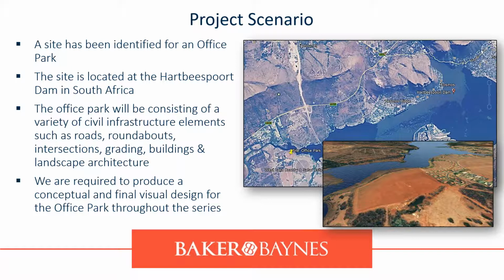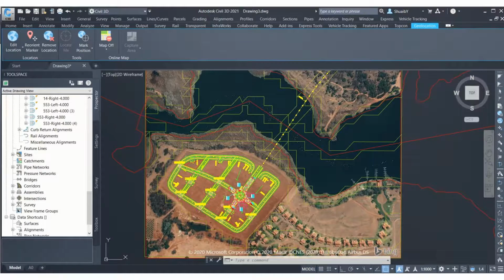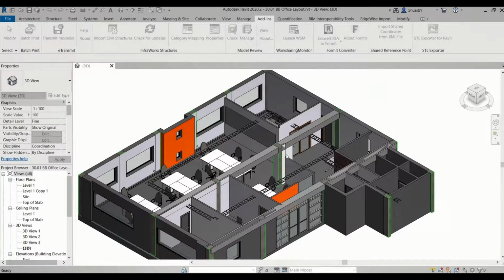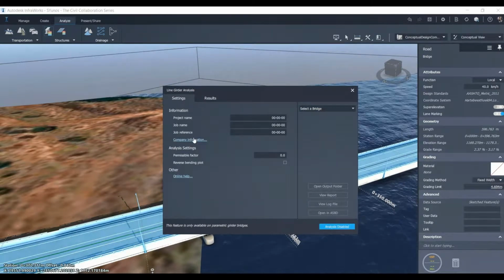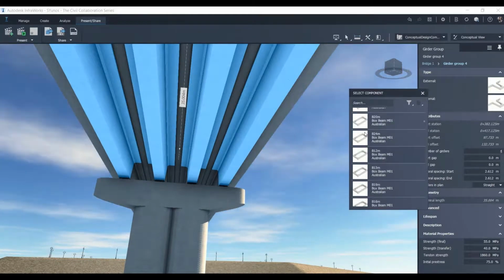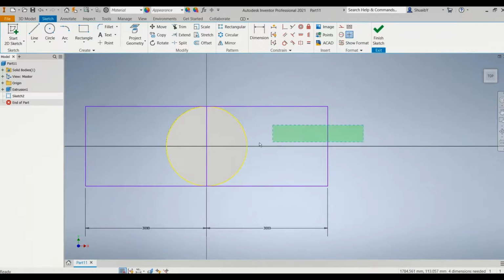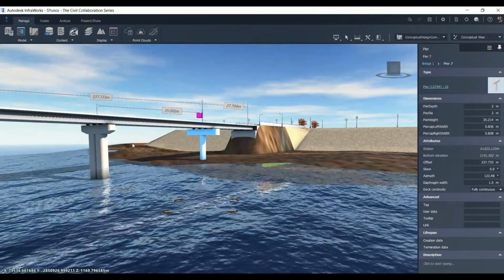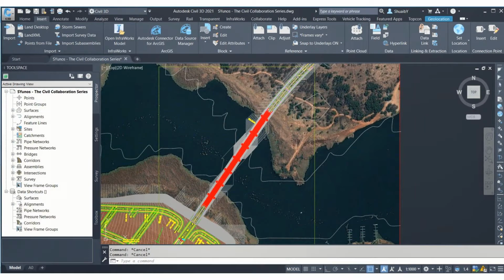The Civil Collaboration Series Part 2 Autodesk Civil 3D, Infraworks and Inventor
This 5 part webinar series will be specifically focused on civil collaboration, helping teams collaborate across multiple disciplines in the Civil Infrastructure Industry. Part 2 of this series will be building on the model from Part 1, looking at the interoperability and collaboration between Autodesk Infraworks, Civil 3D, Revit, and Inventor.

After This Webinar You Will Know How To:
Model Autodesk Infraworks infrastructure elements to a detailed design level
Utilise the shared reference point between Civil 3D & Revit to accurately position a building in Revit
Model a conceptual bridge in Infraworks
Incorporate parametric modeling in Inventor for use in Infraworks
Import the conceptual bridge to Revit for detailed design

Who Should Attend:
Civil Design Engineers
Architects
Civil & Architectural Draughtspersons
Survey & GIS Professionals
Professionals in the AEC Industry